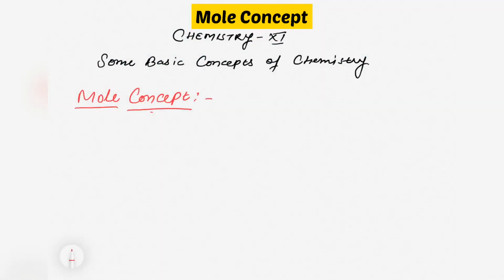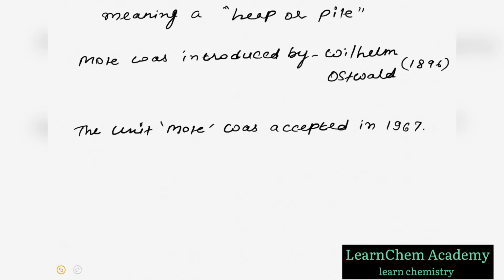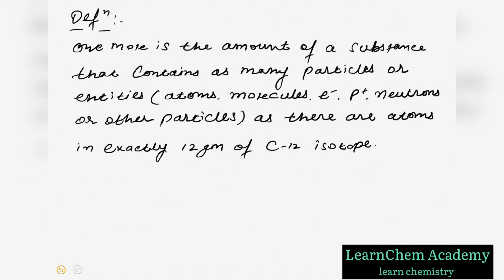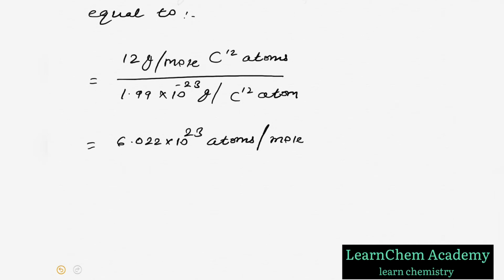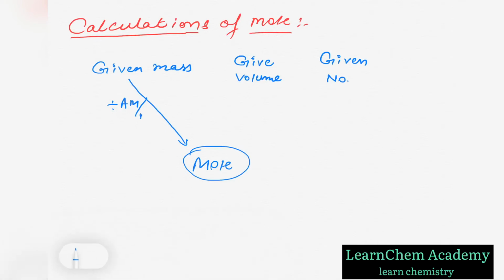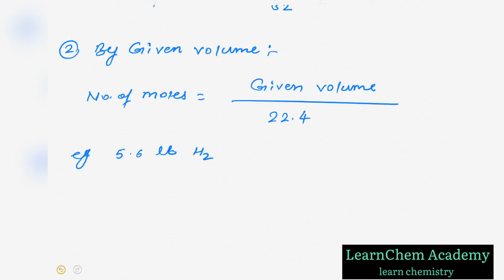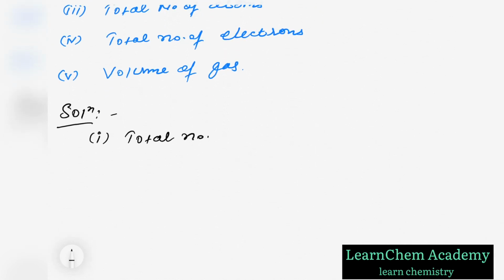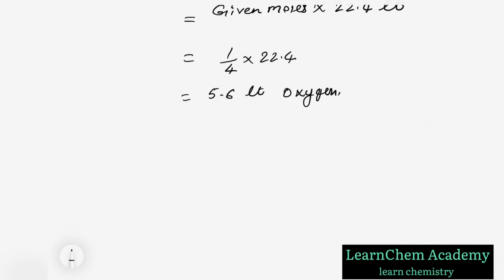SOME BASIC CONCEPTS OF CHEMISTRY-10 (MOLE CONCEPT)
This video will be beneficial for class 11th and class 9th students to get the mole concept and its calculations.